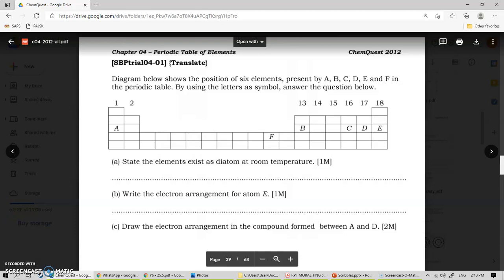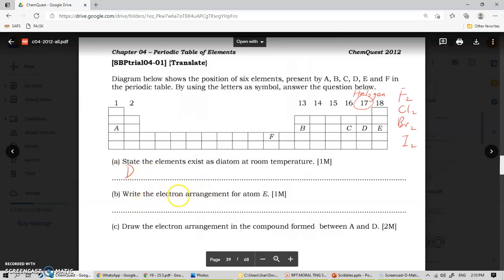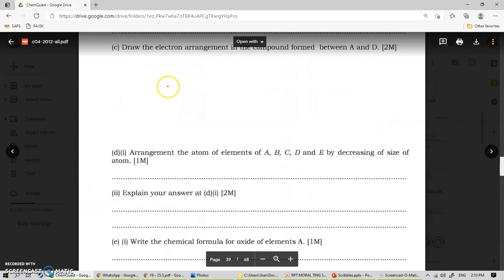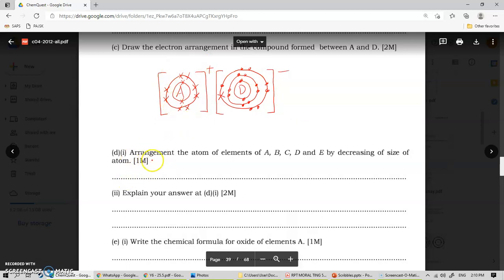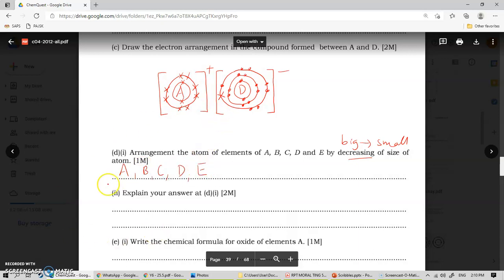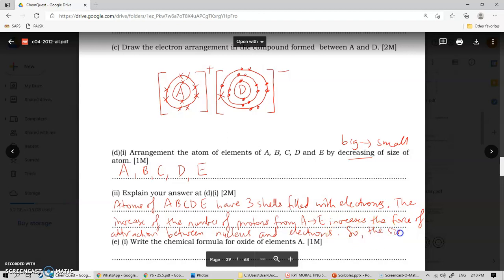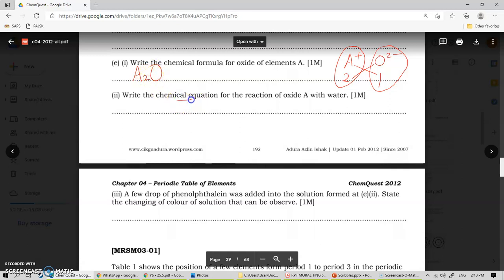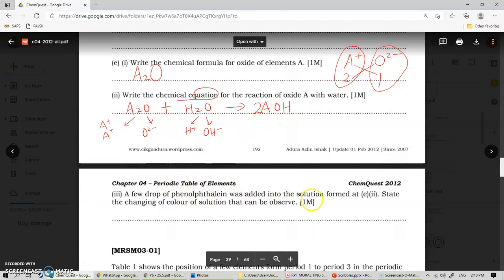Periodic Table structure SBP trial 0401